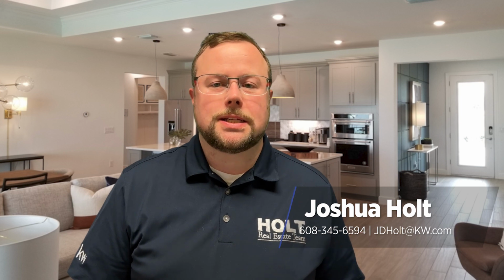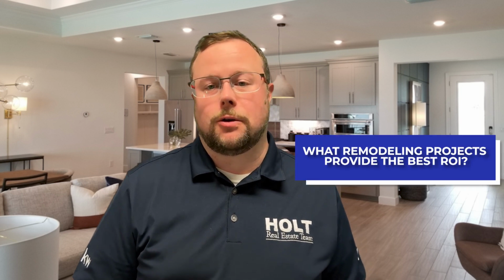Which Remodels Offer the Best Return When Selling a Home?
Are you contemplating selling your home but unsure where to invest for the best return? Discover how upgrades like garage door replacements and kitchen remodels can dramatically increase your home's value and what upgrades aren’t worth your trouble. Our expert tips will guide you through cost-effective improvements that buyers love, as well as help you select a contractor. Don’t leave money on the table when selling your home. Watch our short video to unlock the secrets to maximizing your home's sale price!

CHAPTERS ►
00:00 - Introduction
00:49 - Upgrades to avoid
01:27 - Upgrades to make
02:05 - Contractor
02:42 - Wrapping up

ABOUT US ►
I am an eternal optimist with a passion for educating people which is what has led me to the Real Estate industry. In all my experiences, it is hard to top that moment when you have helped someone achieve their dream of home ownership or being able to improve upon their situation via the sale of a home.

Holt Real Estate Team
Keller Williams Realty
Powered by PLACE

Coach - Sean Davis
Video Editor - Clyde Diaz
Project Manager - Duke Cabansay